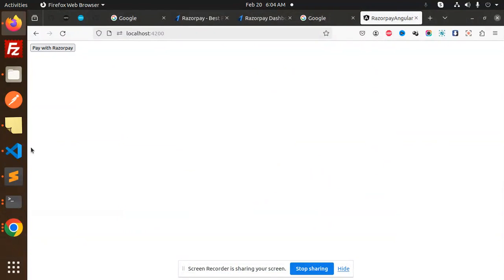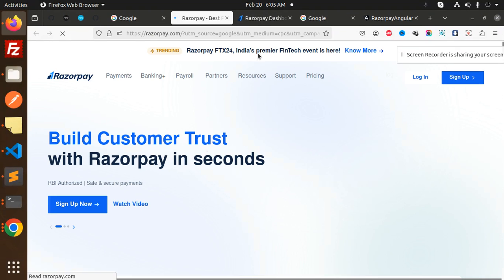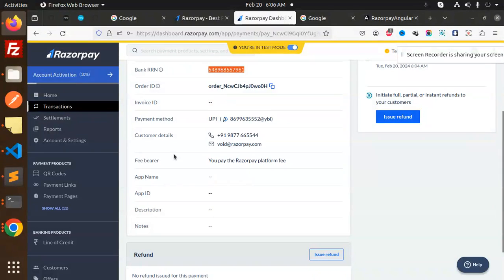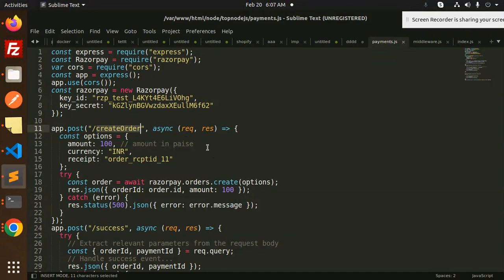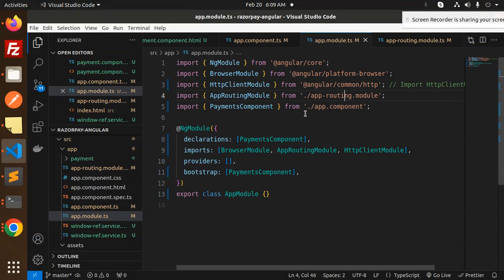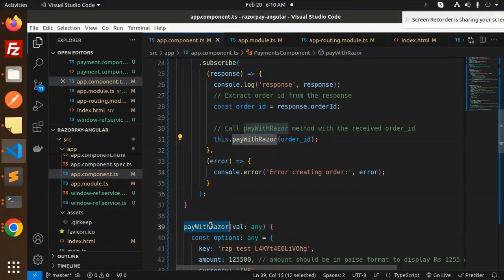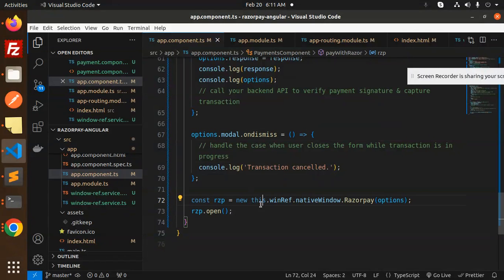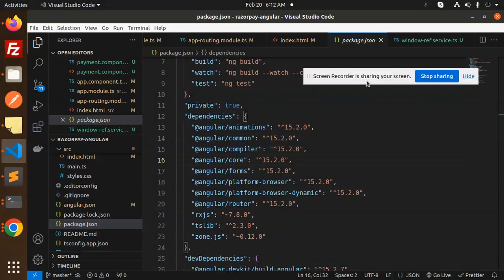Integrating Razorpay Payment Gateway in Angular Node.js | Step-by-Step Tutorial for Beginners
Razorpay payment gateway integration
    Angular Node.js payment integration
    Step-by-step tutorial
    Beginner-friendly guide
    Razorpay API usage
    Angular frontend development
    Node.js backend development
    Payment gateway implementation
    Angular forms and validation
    Secure online payments
How to Integrate Razor Pay in Your Angular NodeJs Application
Integrate Razorpay with Angular
How to integrate Razorpay in your Angular nodejs application?
How to add Razorpay in nodejs?
How to capture payment in Razorpay in node js?
How do I integrate Razorpay payment gateway?
How to Integrate Razor Pay in Your Angular NodeJs
RazorPay integration with Node.js
How to Integrate Razorpay in Angular 2?
not getting response in razorpay payment Integration in Angular
unable to integrate razorpay in angular js templates
nodejs razorpay integration reference
Vaadin Payment Gateway integration (Razorpay)
Integrate Razorpay Payment Gateway with Angular
RazorPay Integration In Angular

Nest